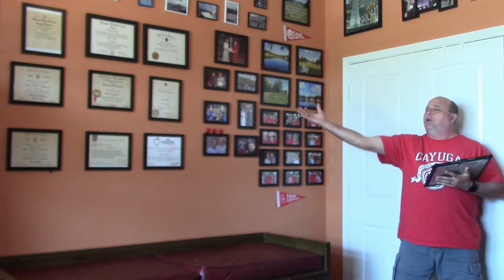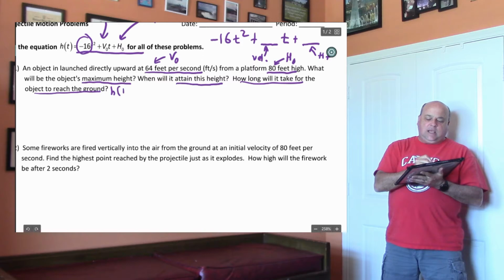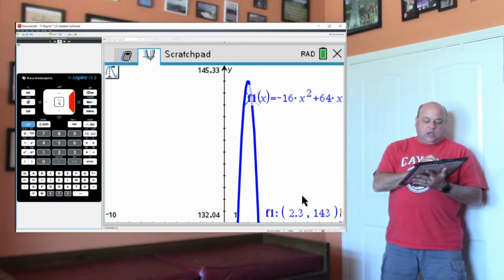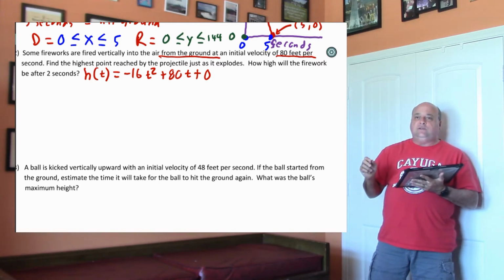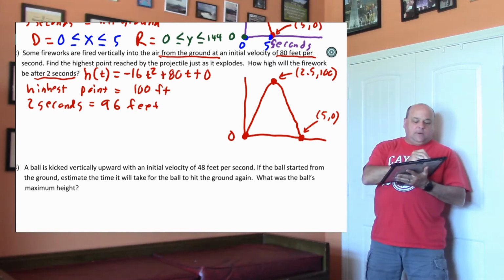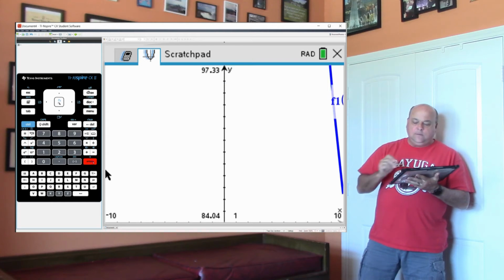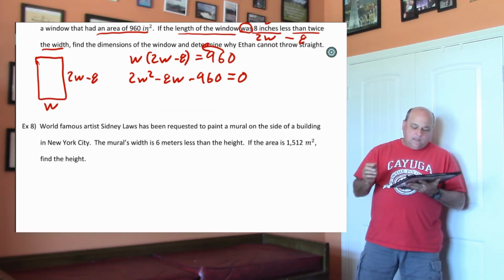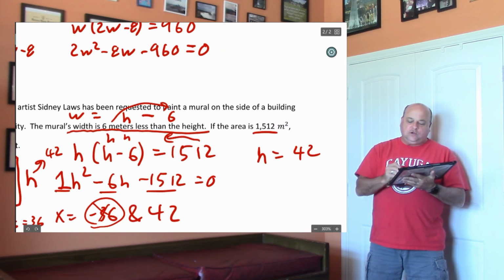UNIT 6 1 ASG 2 YOUTUBE QUADRATIC APPLICATIONS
Solve problems involving quadratic applications.